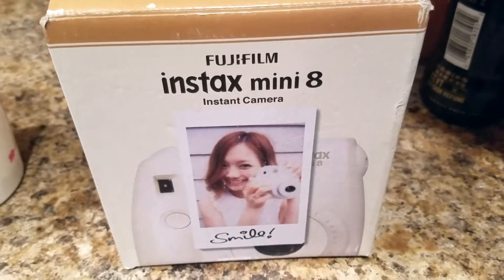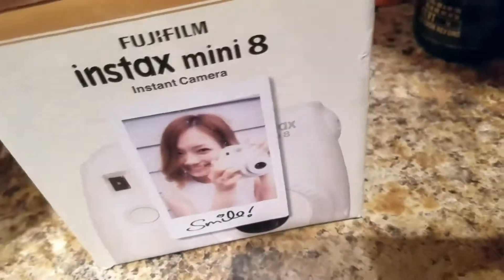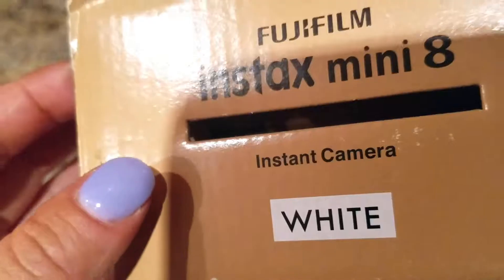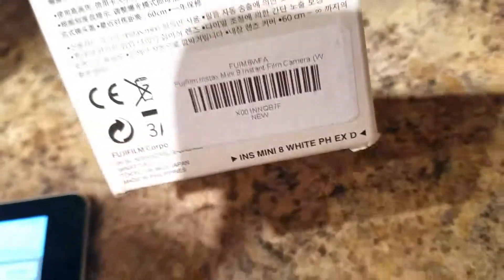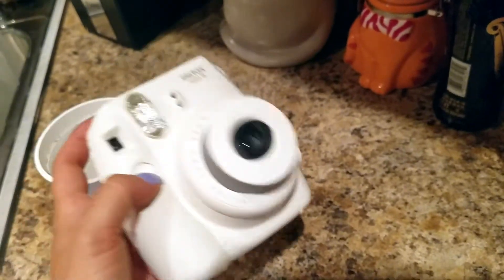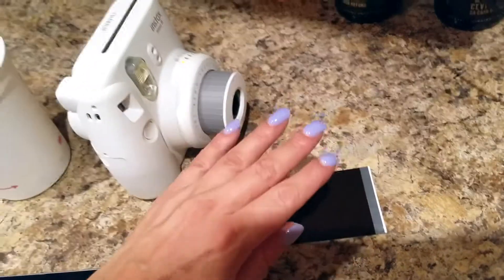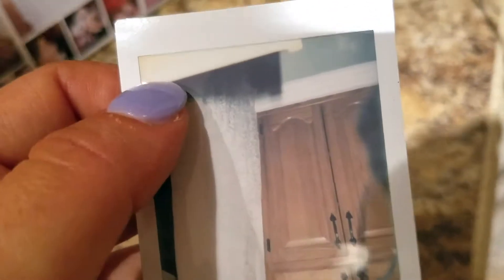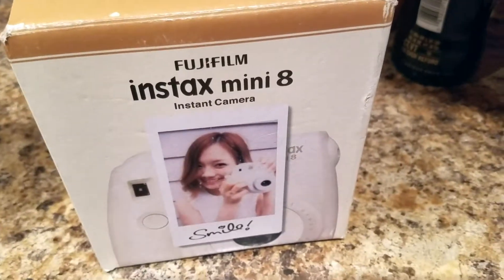✅ How To Use FujiFilm Instax Mini 8 Camera Review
About this product:

FujiFilm Instax Mini 8 Camera

The new, compact INSTAX Mini 8 color models preserve the ease of use and attractive design elements of the existing INSTAX Mini series. At the same time, the Mini 8 cameras offer new features and enhancements. You will instantly notice a slimmer and lighter body. The INSTAX Mini 8 is approximately10% smaller than the Mini 7S in volume ratio. It is now even easier for the consumer to carry around an INSTAX with them everywhere. The new INSTAX Mini 8 features automatic exposure measurement. The camera signals the recommended aperture setting with a flashing LED light and the user can manually adjust the dial to the recommended setting. This helps the user capture the perfect photo every time. A new High-Key mode is available on the INSTAX Mini 8 cameras. This mode enables consumers to take brighter pictures with a soft look -perfect for portraits. The viewfinder has also been improved for enhanced subject viewing. Framing a shot becomes easier for the user with even greater clarity and improved visibility.